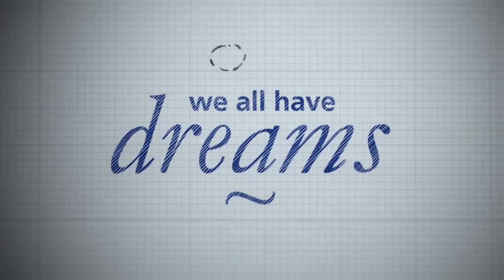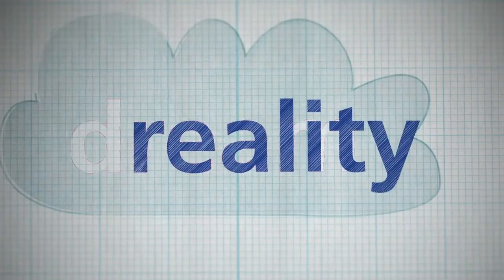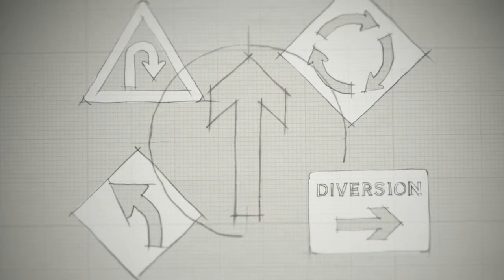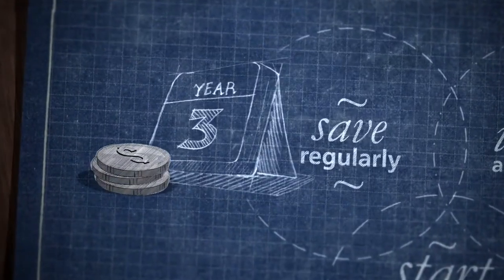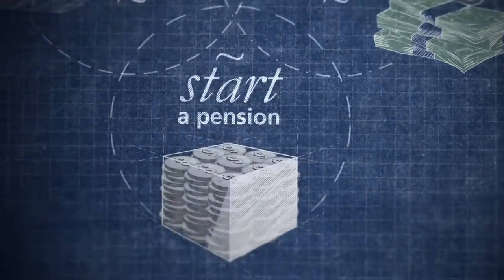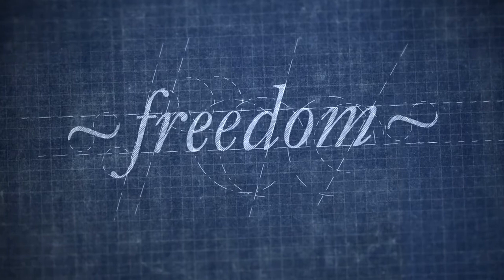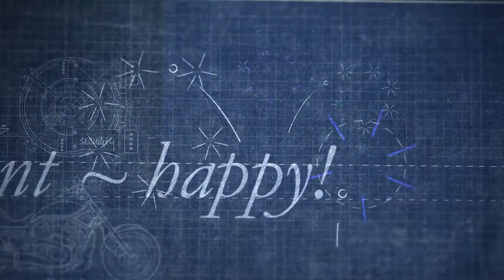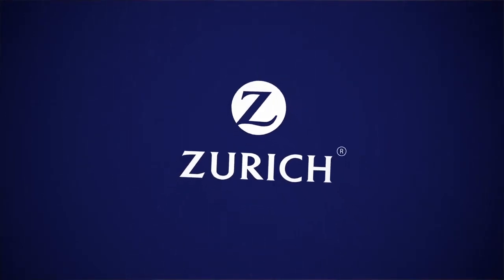Starting to save - Savings and investments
Create your savings fund in a few simple steps
When it comes to saving, the cost of delay is very real, even if you only delay to start to save by a year or two. So, if you have not yet started to save, the perfect moment to start is always now! And, finding the right way to save for a great future can be easier than you think. Read the steps below and watch the video on the right to understand how to begin your savings journey.